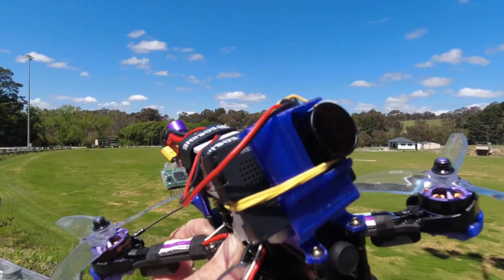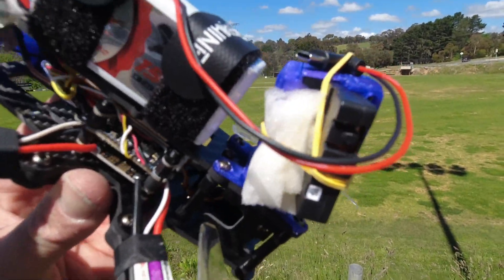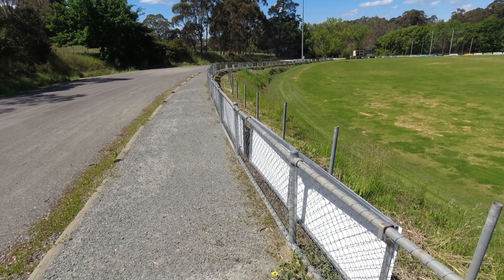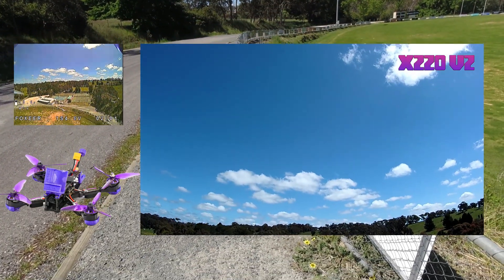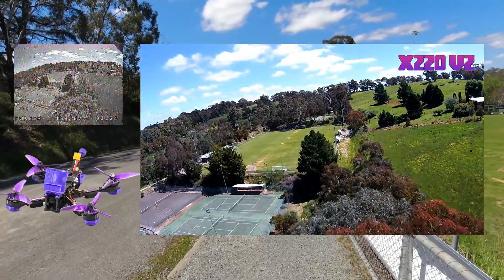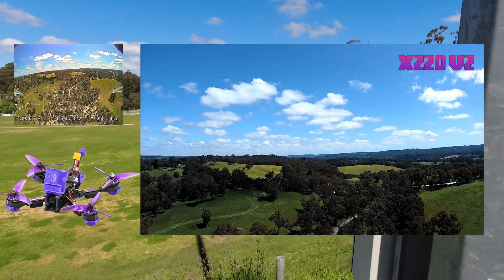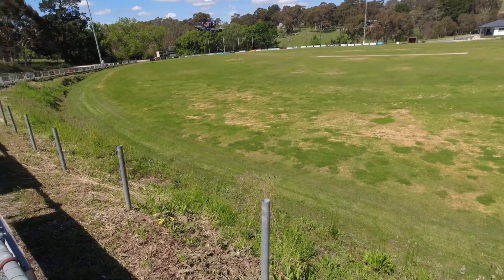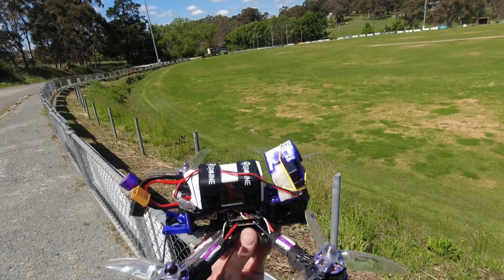Eachine Wizard X220 V2 - Any Good? 😀.......YES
Eachine Wizard X220 V2 5 Inch 4S FPV Racing Drone